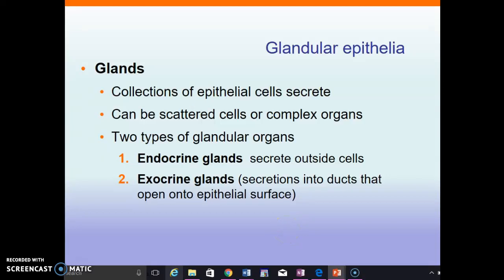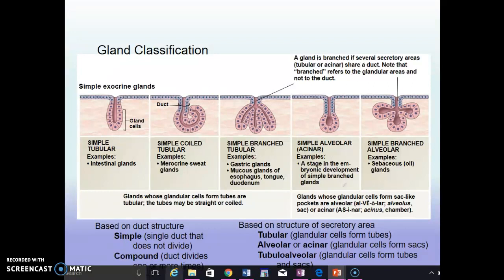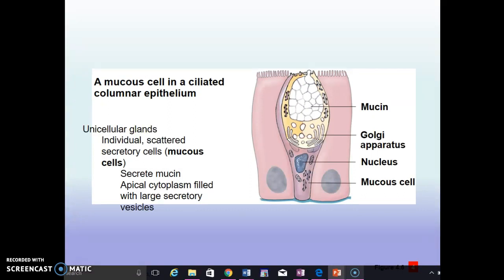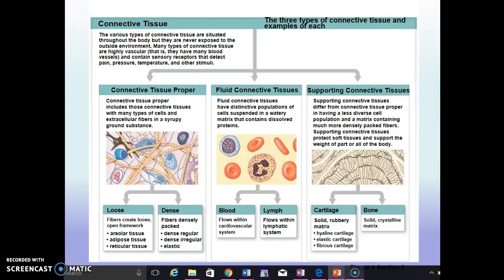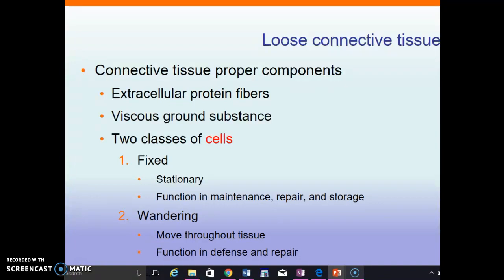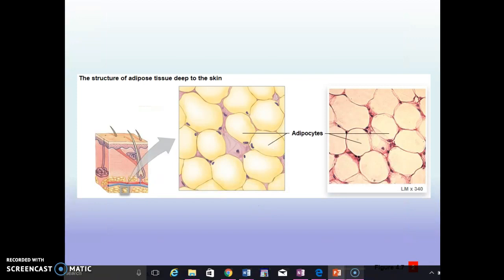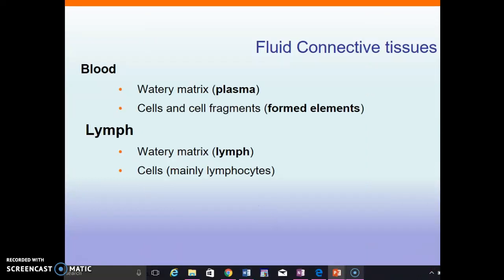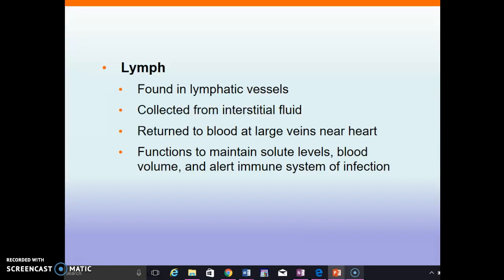Chapter 4: Part 2: Slides 24-57